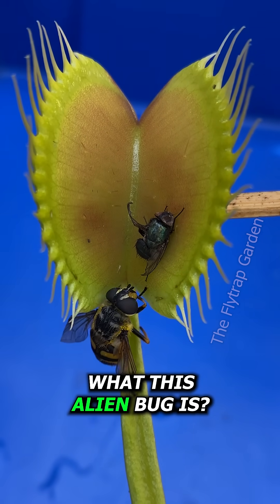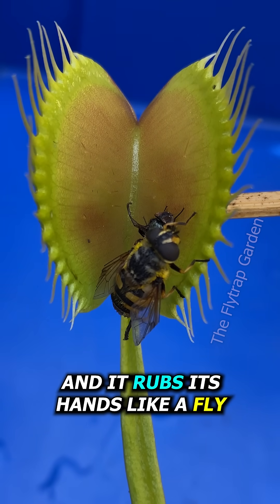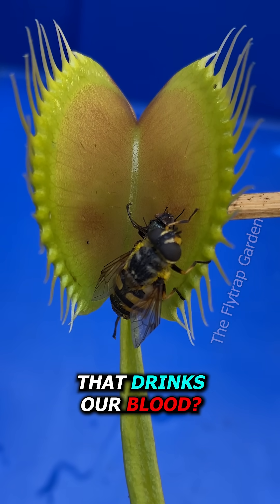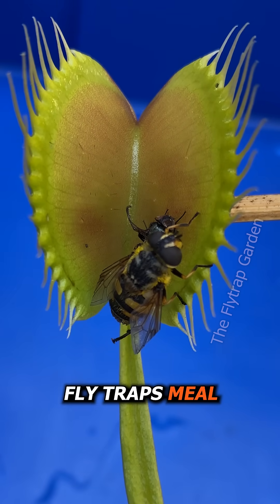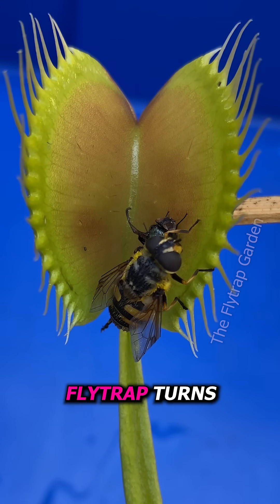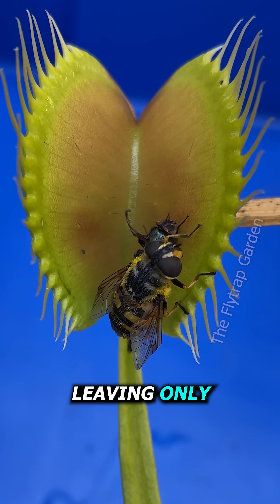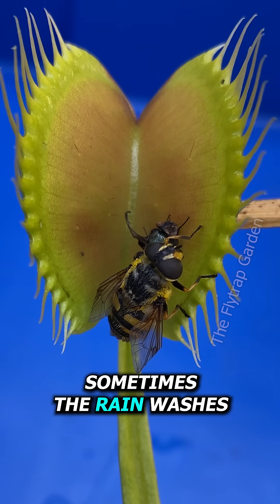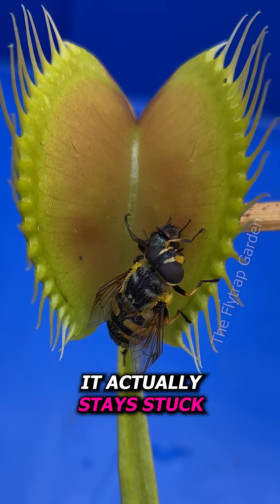Horse Fly (?) vs Venus Flytrap